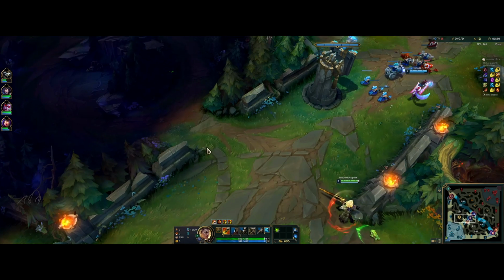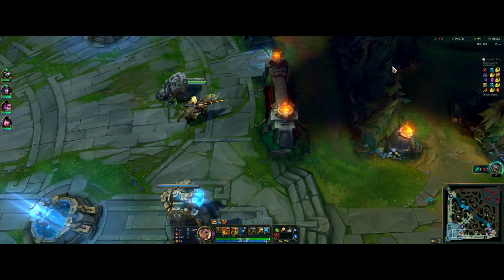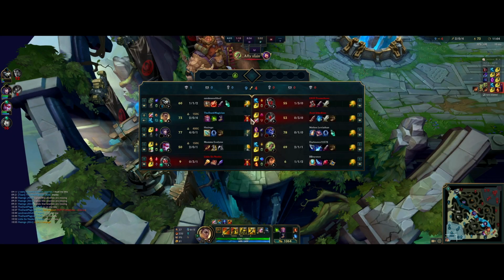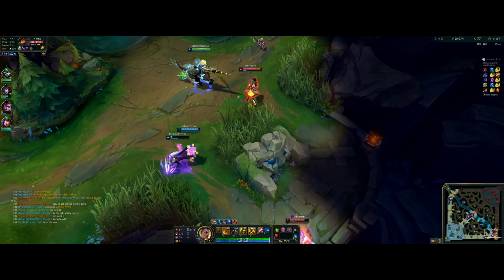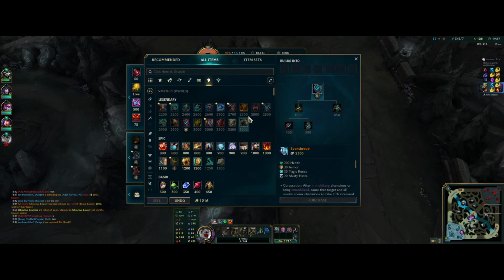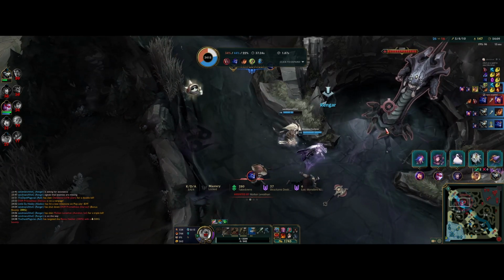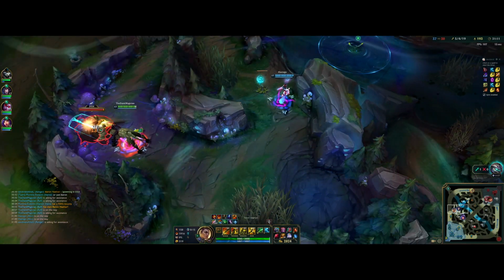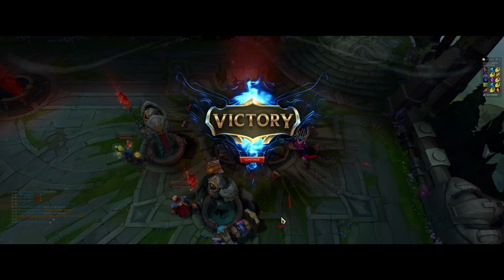Rell Jungle | League of Legends | Season 13 | Patch 13.11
Jungle Rell Commentary